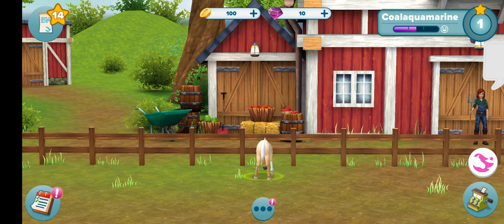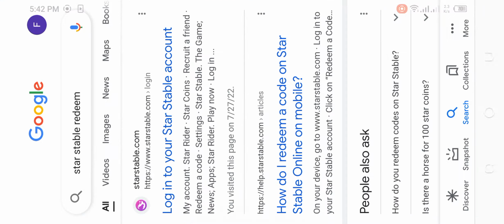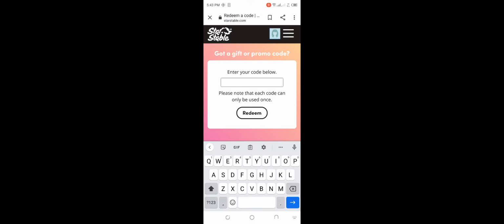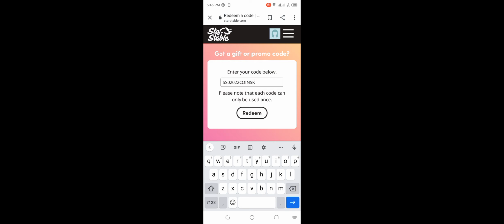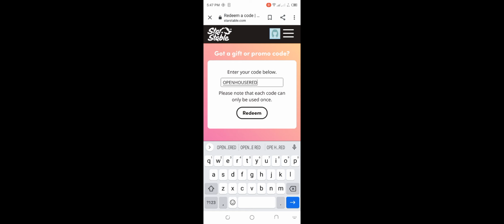LATEST STAR STABLE CODES - STAR STABLE PROMO CODES JULY 2022 - STAR STABLE CODES.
Welcome At Modern Gaming

Today we having star stable redeem codes or star stable codes to share with all of you guys.
Watch the complete video to get all new star stable redeem codes.

Here is a little more about our today video.
COVER TOPIC:)

1:) star stable
2:) star stable codes
3:) code Star stable
4:) star stable codes 2022
5:) star stable redeem codes 2022
6:) star stable code
7:) star stable code 2022
8:) star stable codes 2022 July
9:) sso codes
10:) sso codes 2022

Thanks a lot for watching guru gaming and for watching star stable or sso codes video till the end.